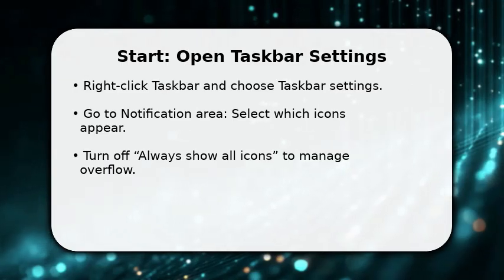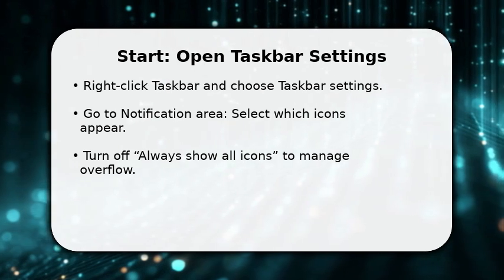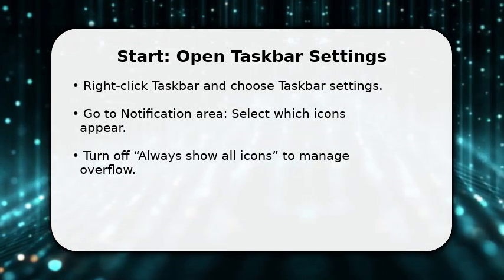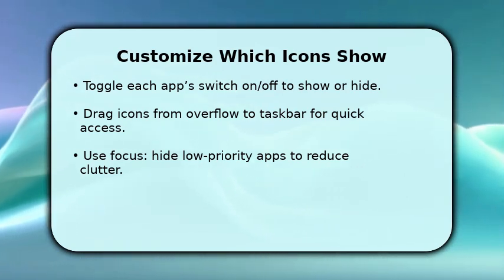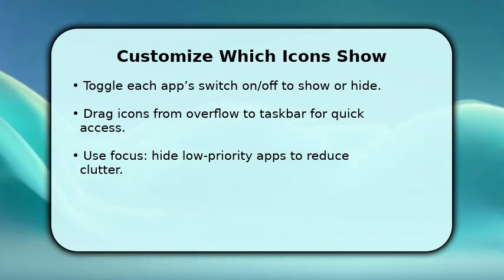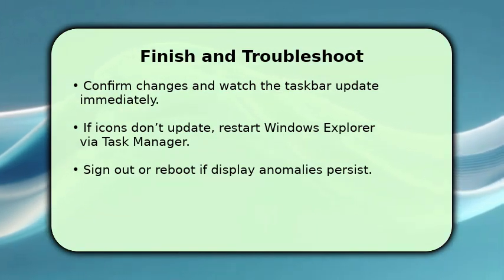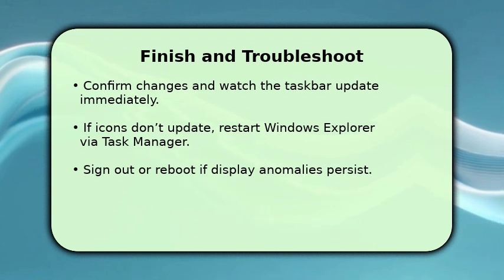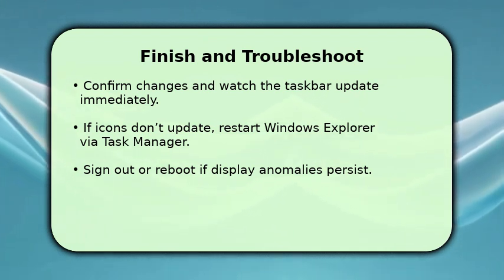How to Remove Hidden Icons from Taskbar Windows 10 (full Guide)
Discover the step-bythy process to remove hidden icons from your Windows 10 taskbar, enhancing both aesthetics and functionality. This comprehensive guide covers various methods including using keyboard shortcuts, third-party tools, and system settings adjustments.